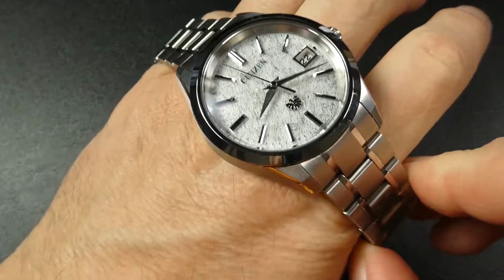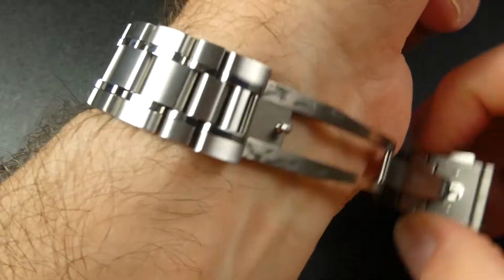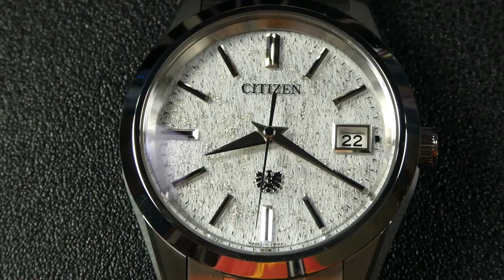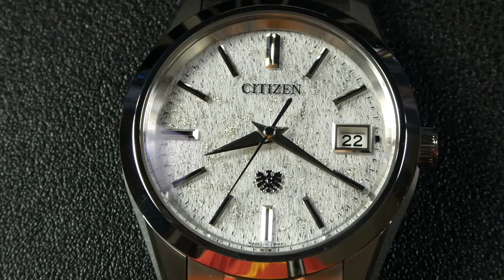One Year Later: Updated Review of Citizen’s The Citizen AQ4100-65W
I've owned my AQ4100-65W for a year now so I wanted to provide an updated review. Unlike the first review, this is more focused on what I've enjoyed and what I've found frustrating with the watch rather than just going over specs and features.